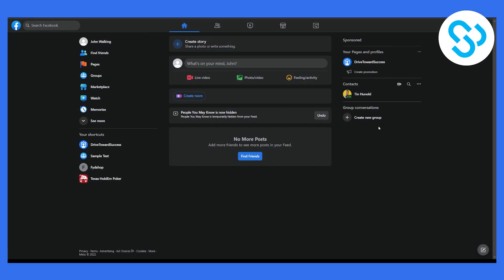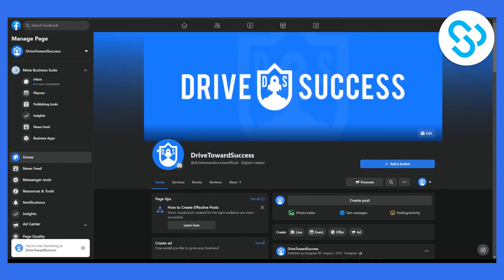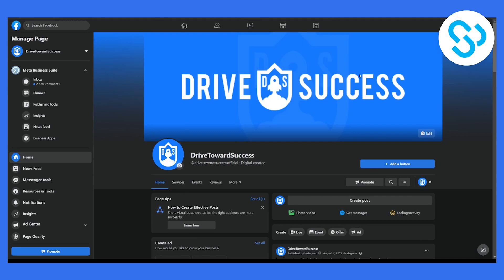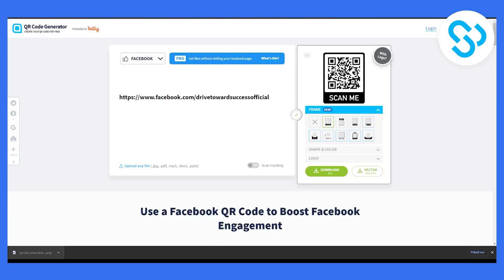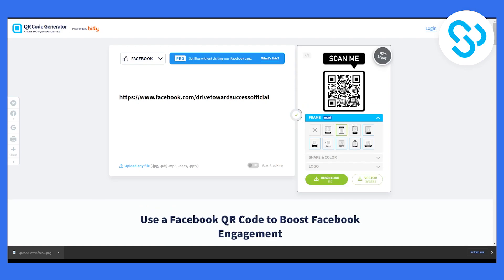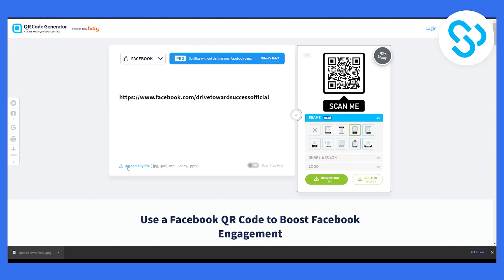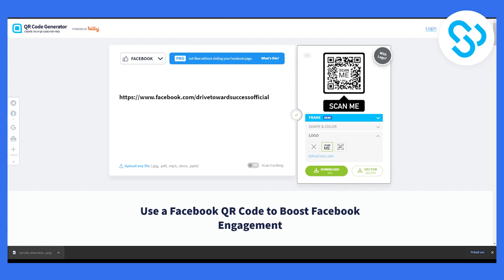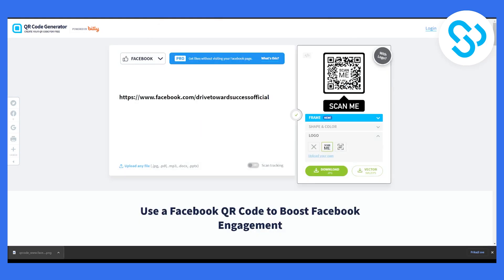How to Generate QR Code for Your Facebook Business Page (2023)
In this video, I will show you how to generate qr for your facebook business page